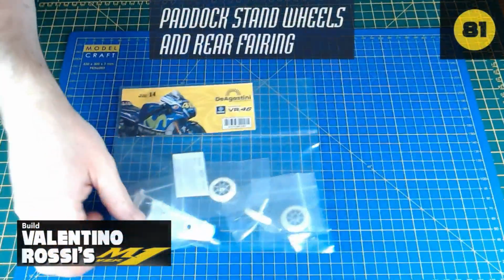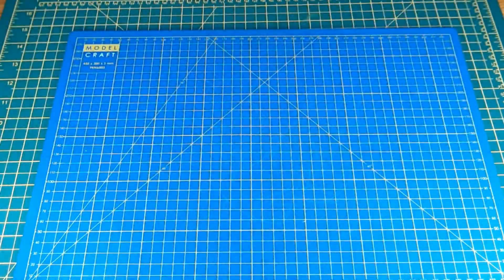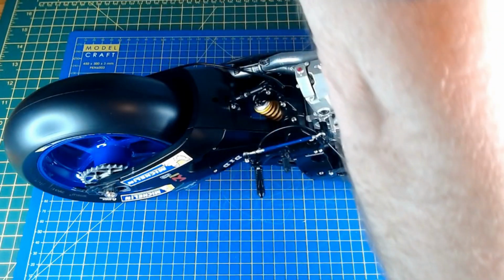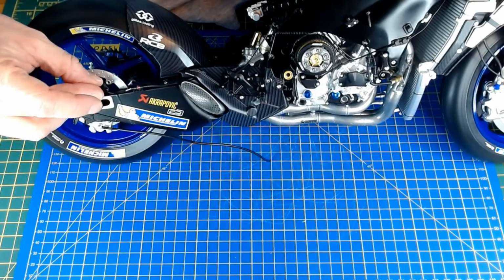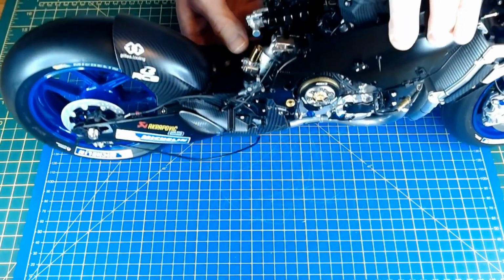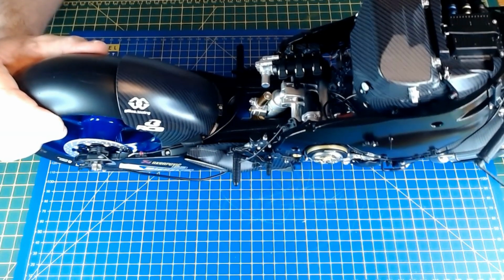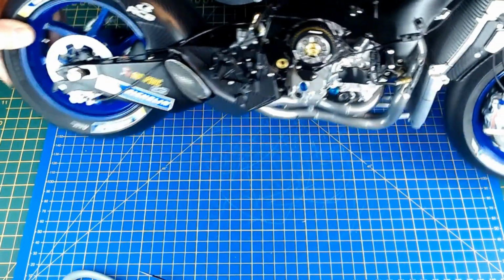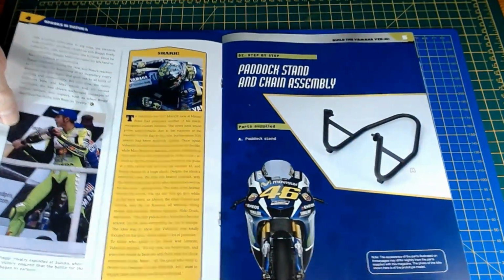Build Valentino Rossis's YZR-M1 Moto GP Bike - Issue 81. A 1/4 Scale motorbike by DeAgostini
In this issue I get parts for the paddock stand, but I am completing the attachment of the swingarm.

Please if you can come and join me as I build up this model over the next 91 issues.